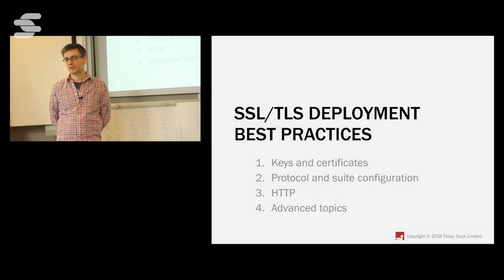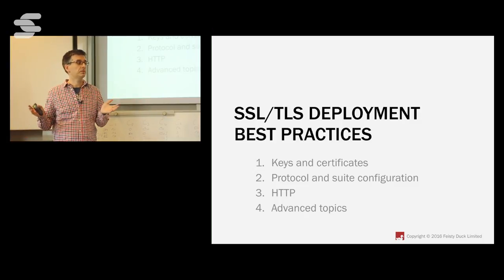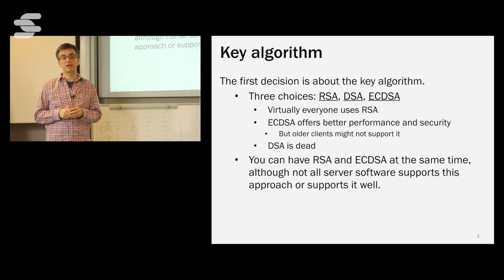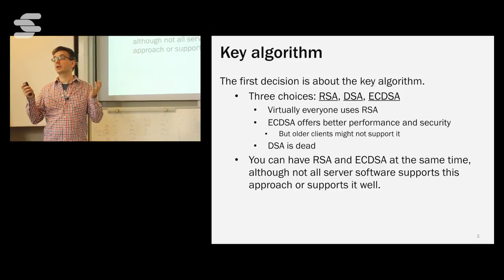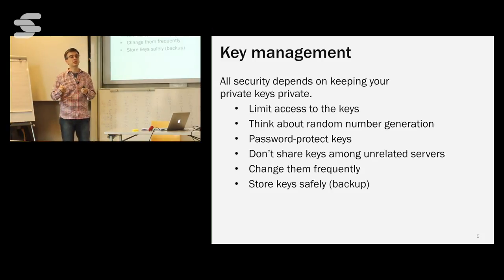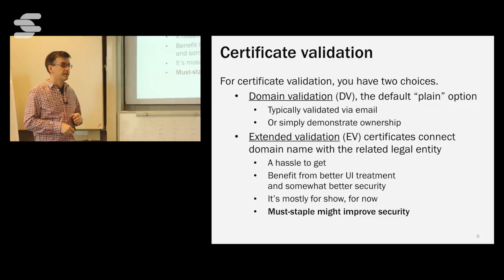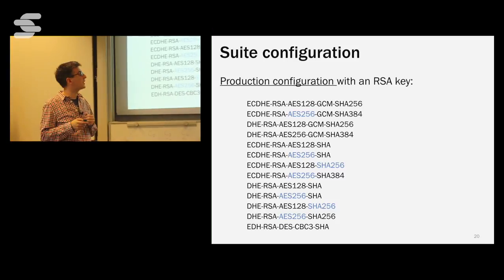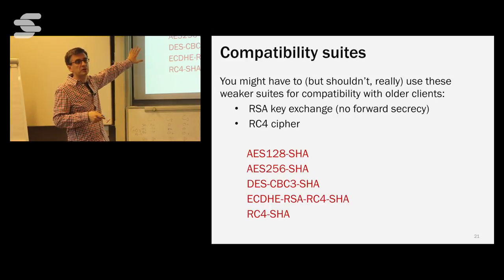SSL/TLS Deployment Best Practices - Ivan Ristić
This session is about learning everything you need to know about configuring TLS for both security and performance. It's based on the key parts of my book, Bulletproof SSL and TLS. I will go, step by step, over every configuration choice and discuss the security and performance choices. The second part of the training is fully hands-on. You will go through a series of real-life exercises to apply the theory from the first path. Every student will get a copy of my book so that they can continue to advance their knowledge of TLS in their own time.

Ivan Ristić is the author of SSL Labs. Wrote Bulletproof SSL and TLS and a couple of other computer security books. Also wrote ModSecurity.